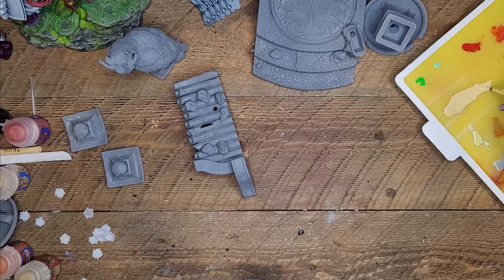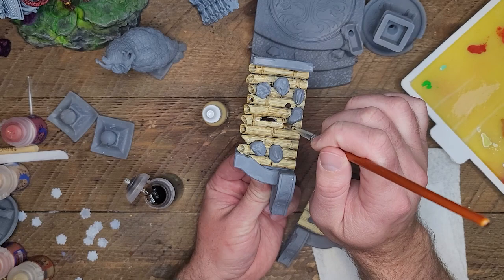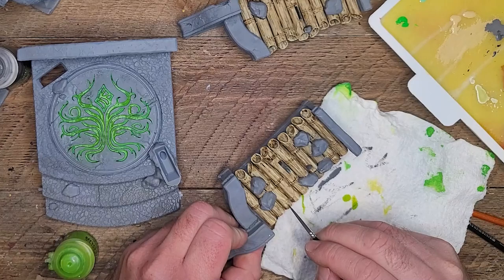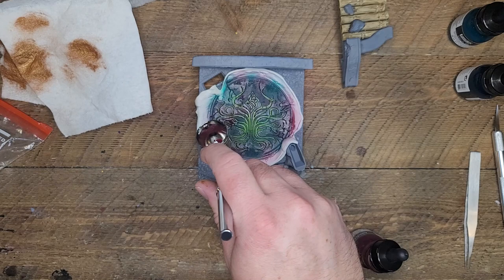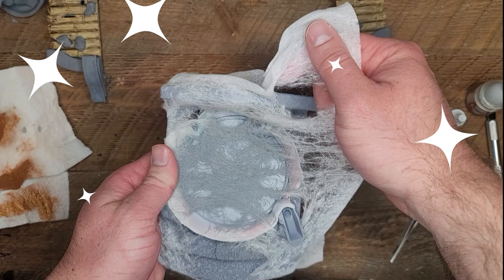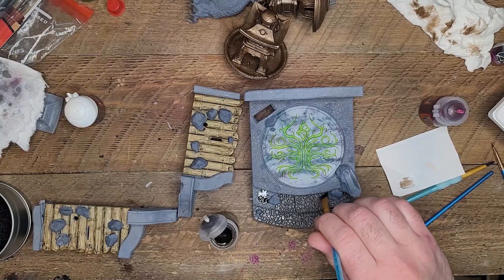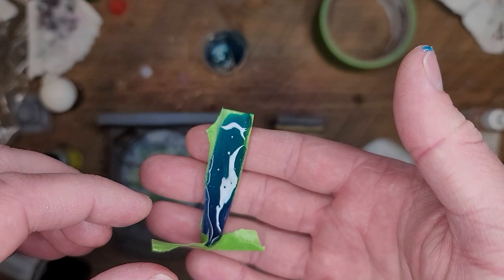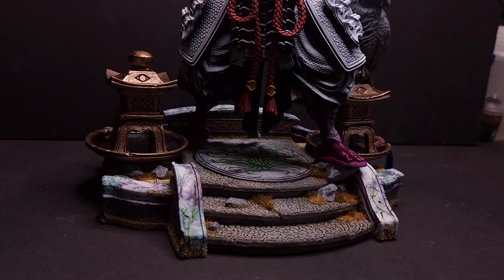Painting The Ancestor Tenjin Part 4 All About That Base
In this weeks video we will be tackling Marble, Bamboo, Stone work and a little water effect in our brass fountains/

Let's get it on -  ( cover Will Marteen )